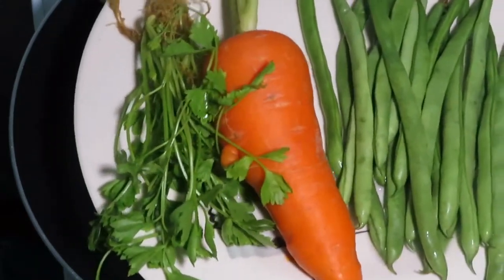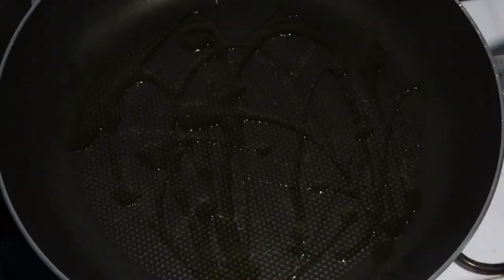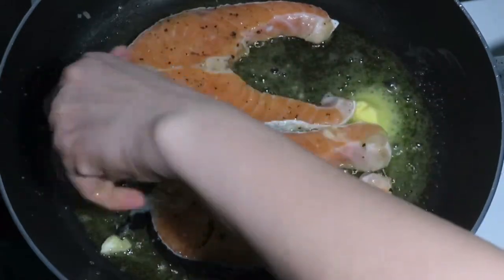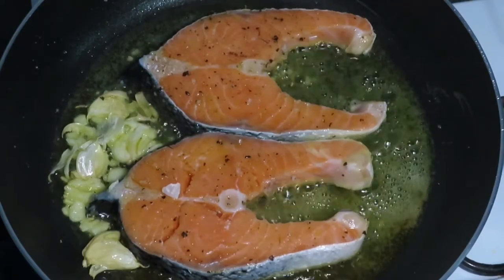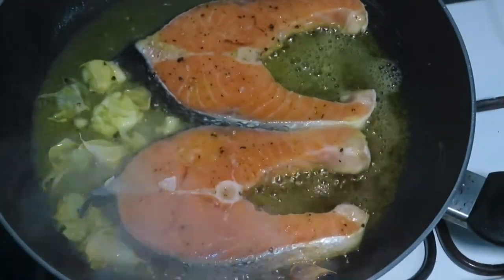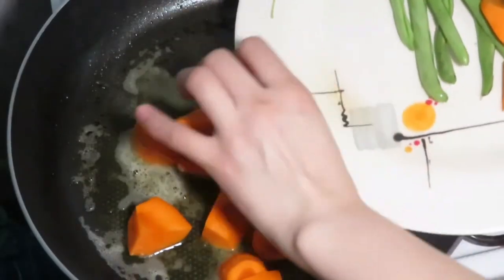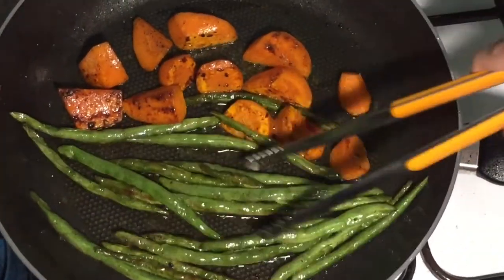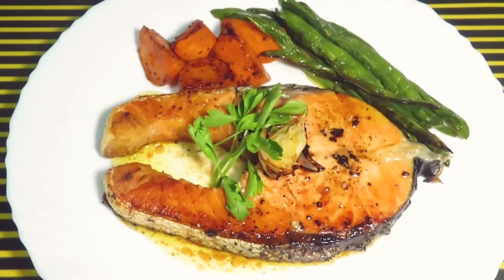Pan Seared Salmon With Calamansi Garlic Butter Sauce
Keto|Low Carb|Quick And Easy Recipe

1 cup carrot has 8.4g net carbs
1 cup green beans has 3.6 net carbs